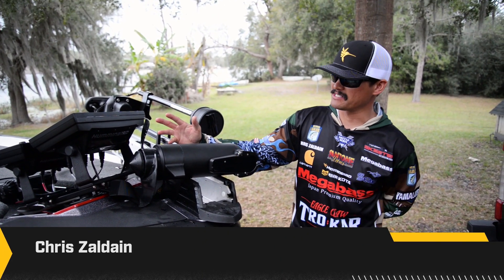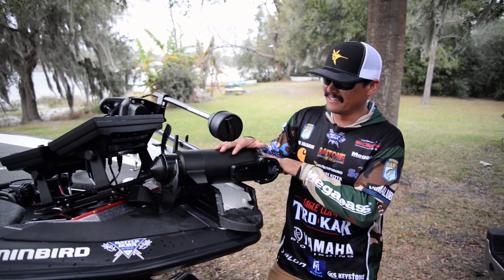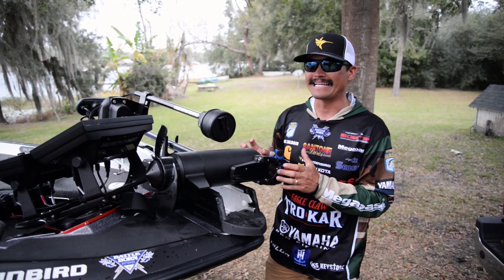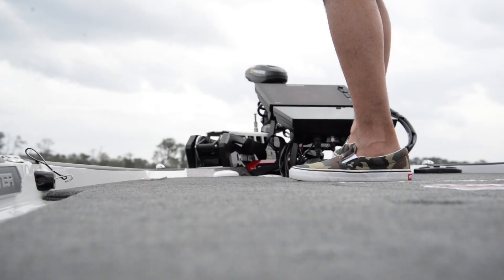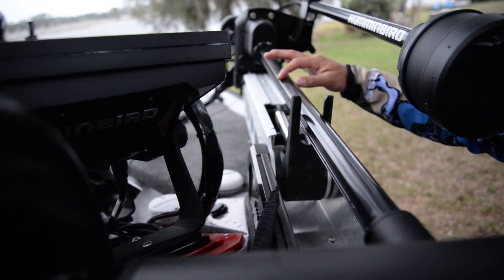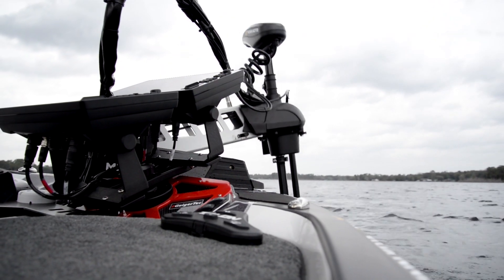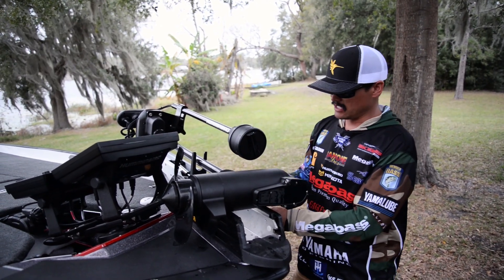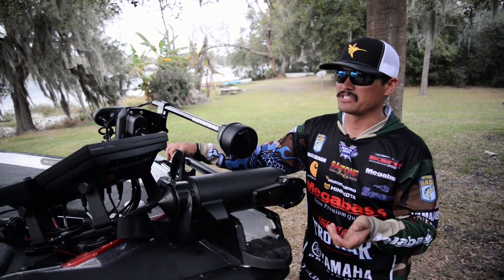Built-In MEGA Imaging Ultrex Trolling Motors with Chris Zaldain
Bassmaster Elite Series Pro, Chris Zaldain shares some of the things that he likes about his Minn Kota Ultrex trolling motor with Built-In Humminbird MEGA Imaging transducer.